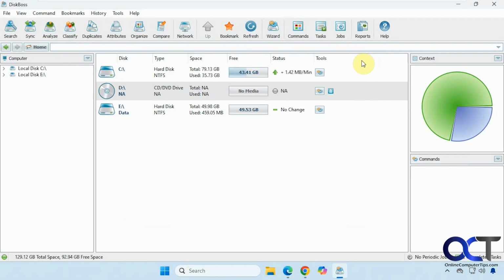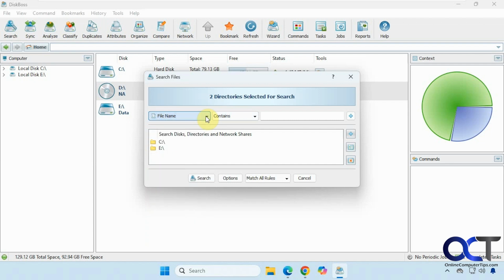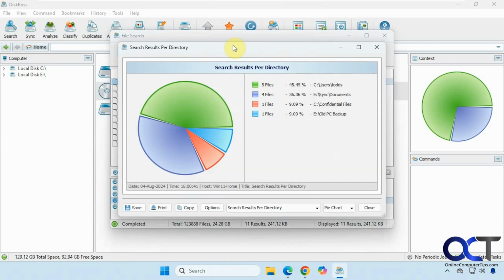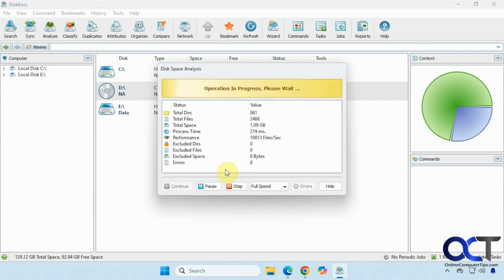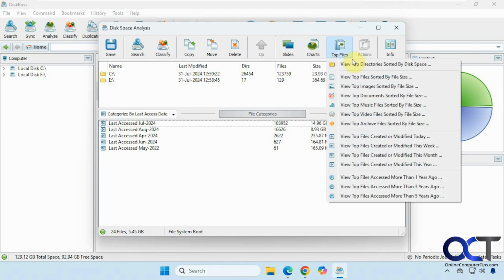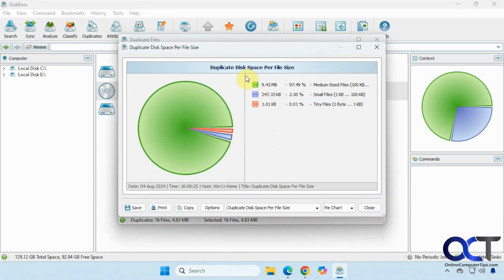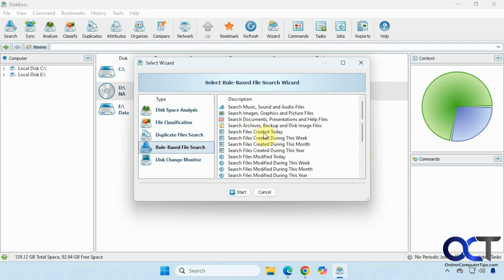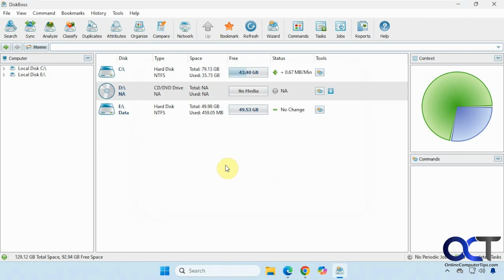Compare, Sync, Analyze, Classify, Organize, Search and Find Duplicate Files with DiskBoss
**Edge is the browser that will block the download, not Chrome.

DiskBoss is a handy (and free) tool you can use to analyze your hard drives to find specific information or perform certain tasks such as:

Find what files are using your disk space
Analyze your disk
Sync files
Find duplicate files
Search for files
Compare folders
Change folder attributes
Secure file copy
Scan network storage and shares

You can download DiskBoss from their website. They have a free and a pro version.